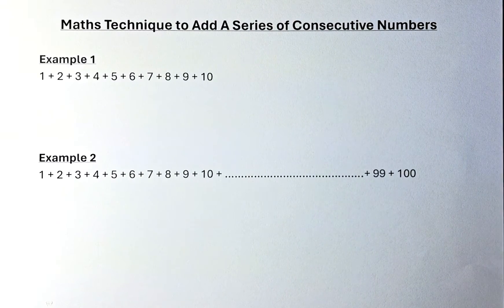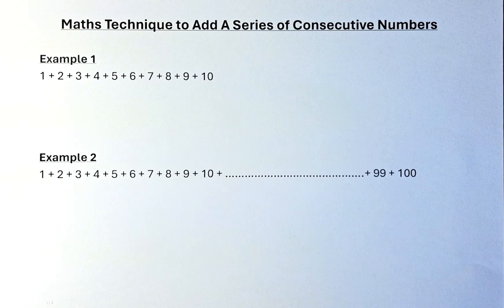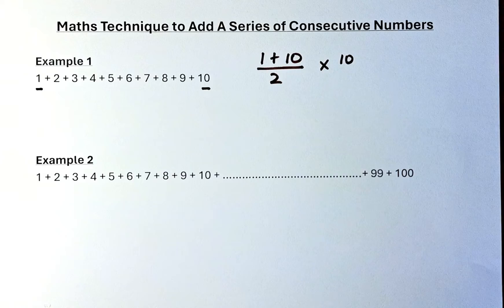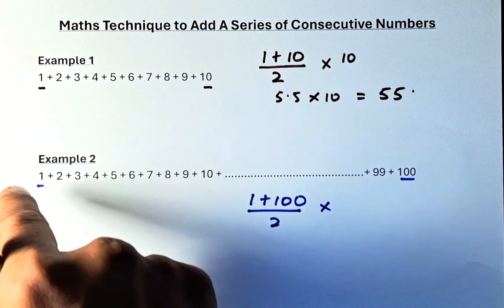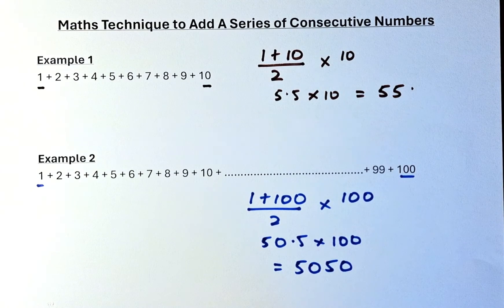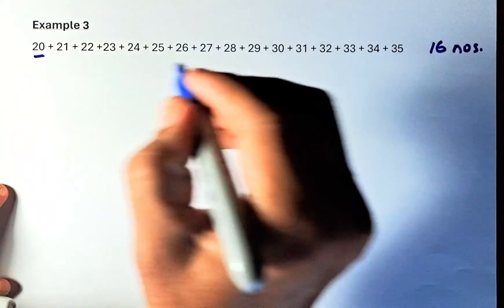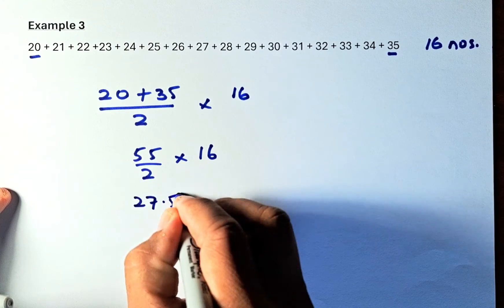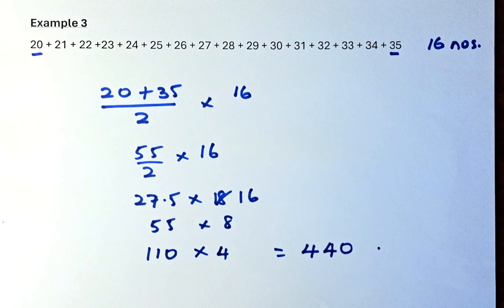Secret Trick to Find the Sum of Consecutive Numbers In a Series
in this video, we will learn a formula to quickly calculate the sum of consecutive numbers in a series. once you have learned this technique, you do not need a calculator anymore. Learn and calculate mentally quickly.